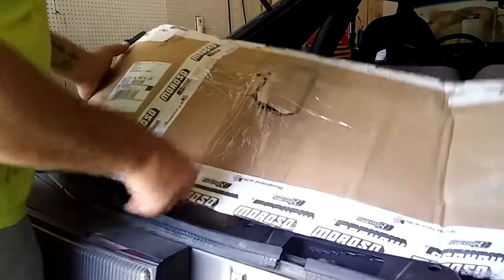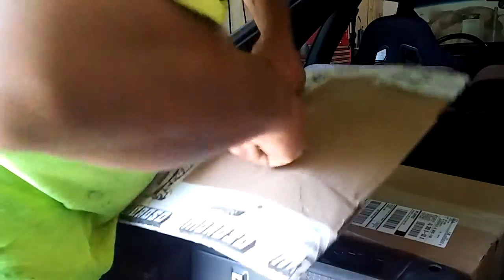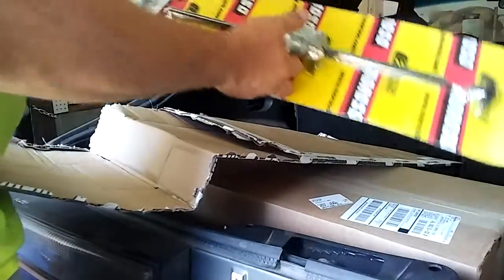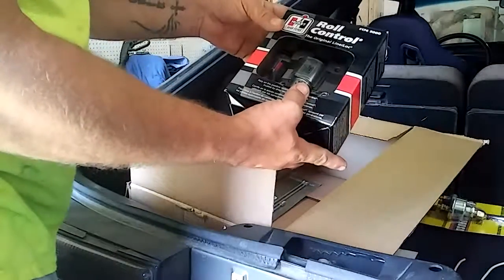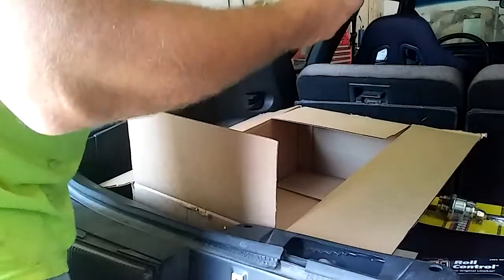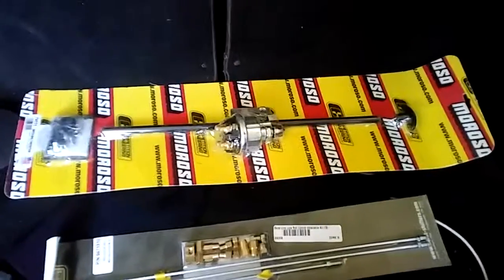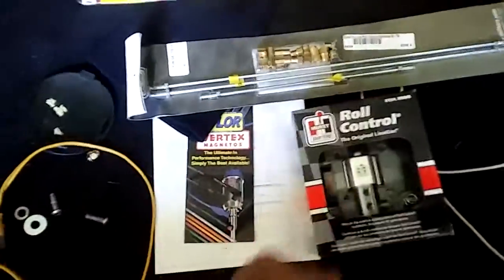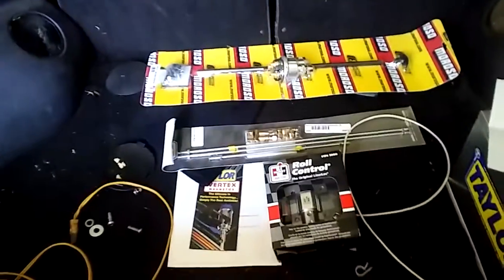Unboxing parts for 93 GT Mustang